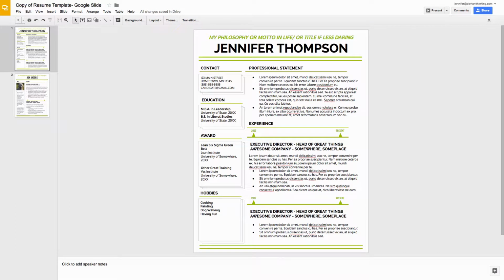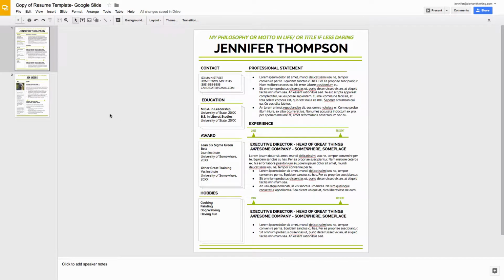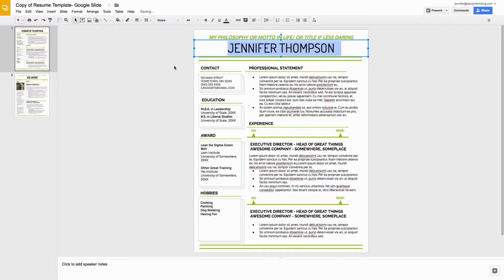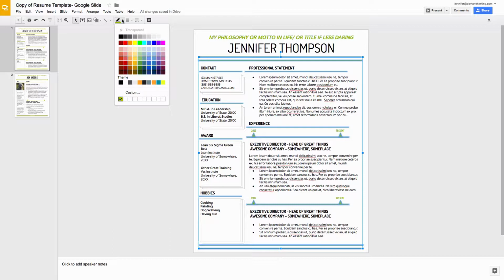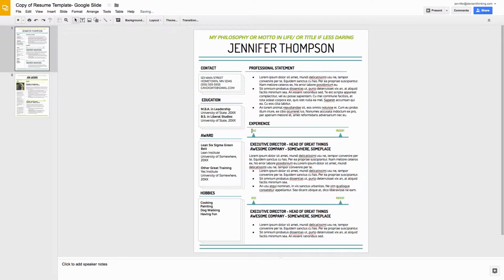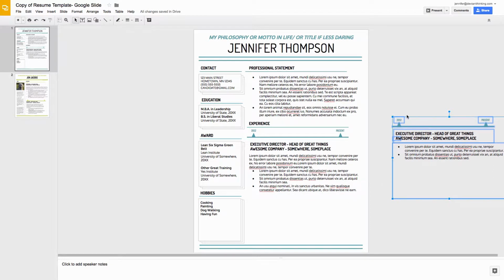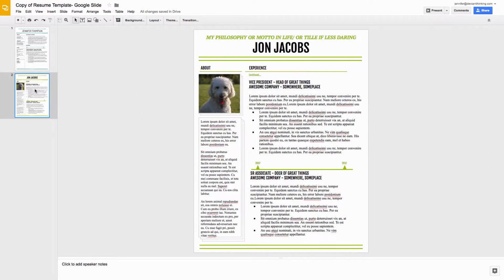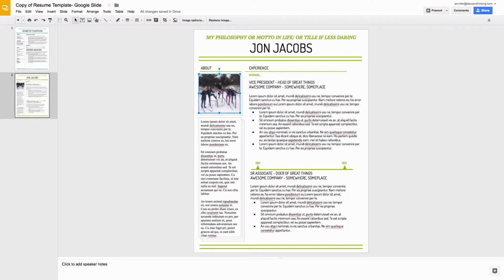Editing Google Slides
How to edit the Google Slide resume template provided in the post